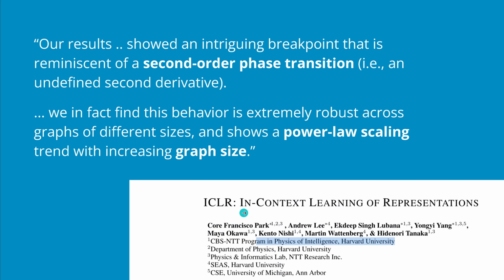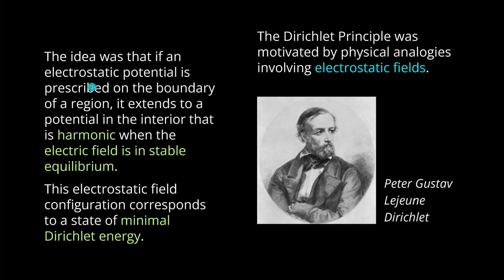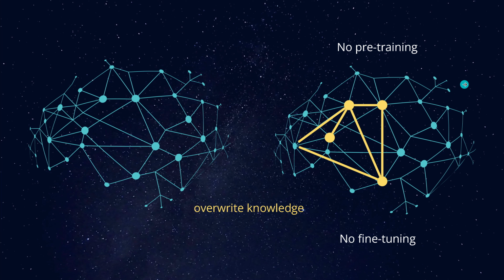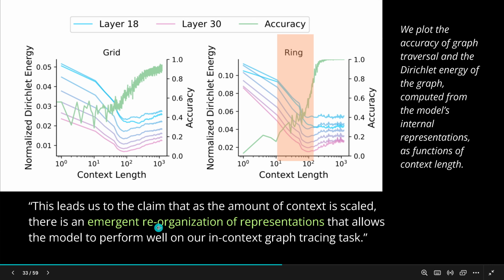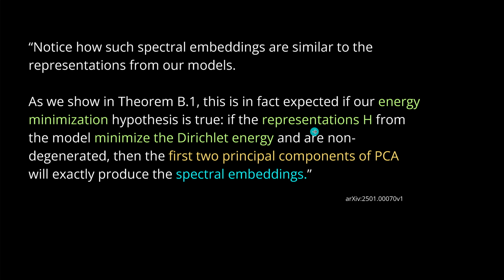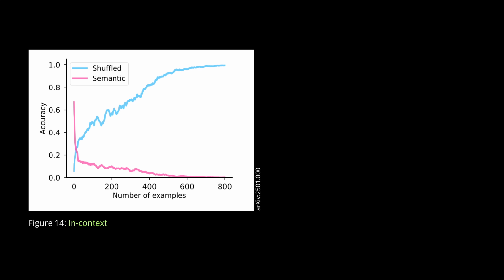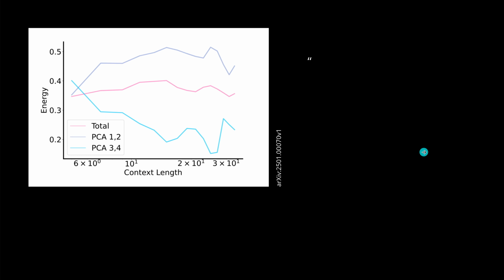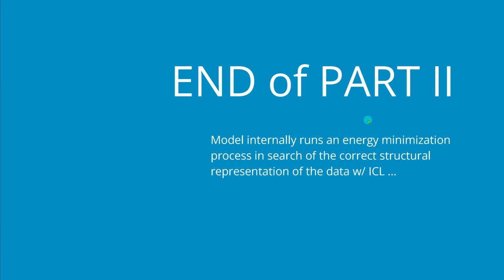Dirichlet Energy Minimization Explains In-Context Learning (Harvard)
Remember the A in RAG? The Augmentation of your query with retrieved external data?

In this amazing video: New insights into the Augmentation process of RAG, which is also an In-Context Learning (ICL) of the LLM. But when will the augmented prompt and its new knowledge override the semantic prior of the LLM? How can we explain this process and the emergence of a phase transition in the learning performance of the LLM?

Here you find the answers, provided by a new AI research preprint by Harvard University.
New research for an improved In-Context Learning (ICL) of Large Language Models. Also improves the Augmentation part of a RAG system.

Deep dive into the learning procedures of a transformer to optimize the learning behavior of AI for ICL. No expensive fine-tuning or pre-training.

All right w/ authors:
ICLR: IN-CONTEXT LEARNING OF REPRESENTATIONS
Core Francisco Park, Andrew Lee, Ekdeep Singh Lubana, Yongyi Yang,
Maya Okawa, Kento Nishi, Martin Wattenberg & Hidenori Tanaka
CBS-NTT Program in Physics of Intelligence, Harvard University
Department of Physics, Harvard University
Physics & Informatics Lab, NTT Research Inc.
SEAS, Harvard University
CSE, University of Michigan, Ann Arbor